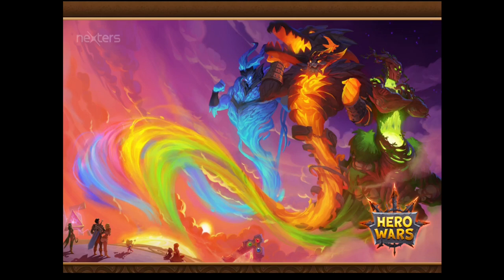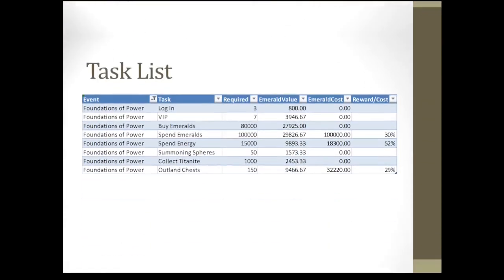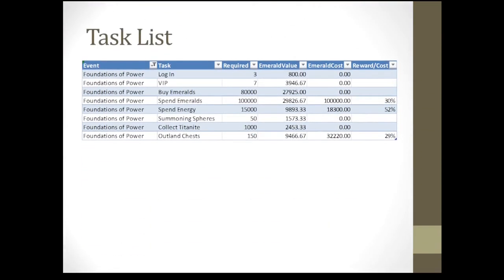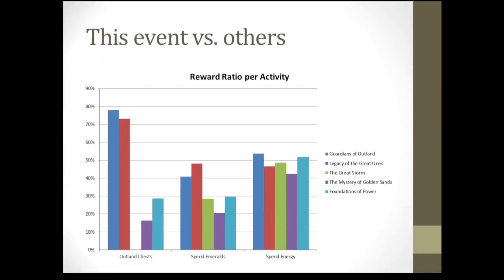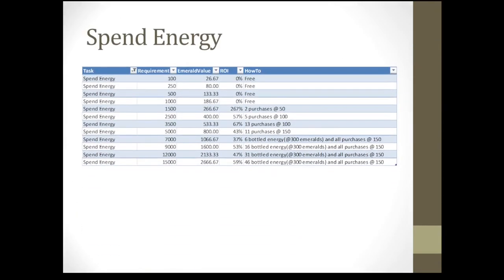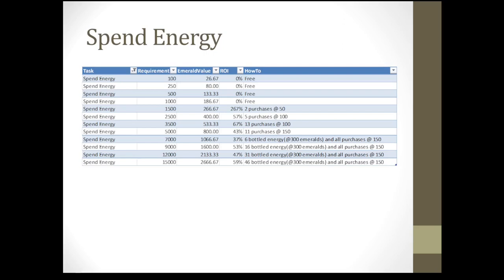Foundations of Power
A brand new event is coming to Hero Wars Web / Facebook. This video goes over the tasks and rewards with a focus on ROI and how far to go in each task for the best reward.

00:00 Welcome
00:28 Task List
01:55 Quality of Event vs. Others
02:40 Buy Emeralds guidance
03:08 Spend Emeralds ROI per milestone
04:00 Spend Energy ROI
05:10 Outland Chests ROI
06:05 Outland ROI if you get 4th day
07:12 Thanks!